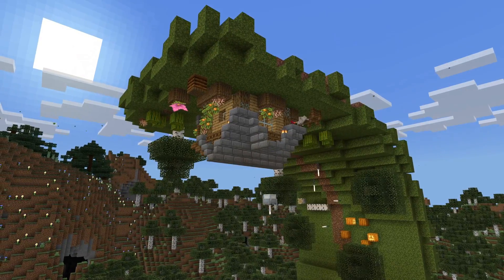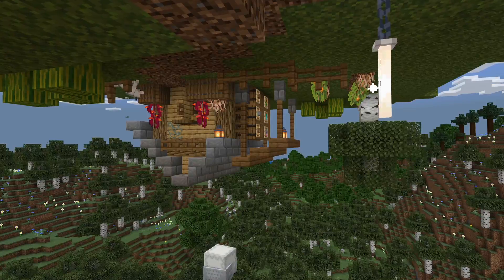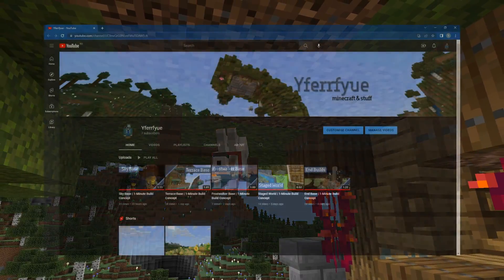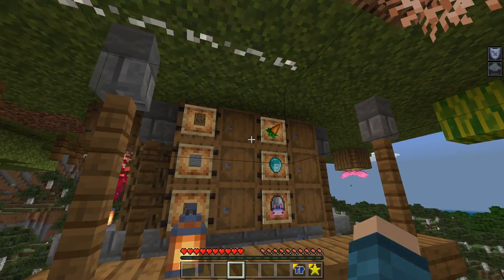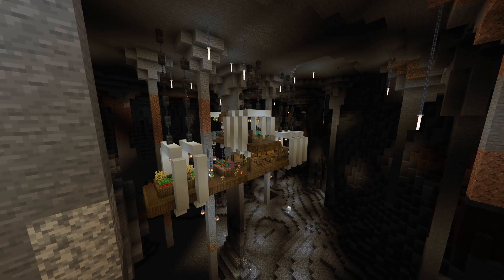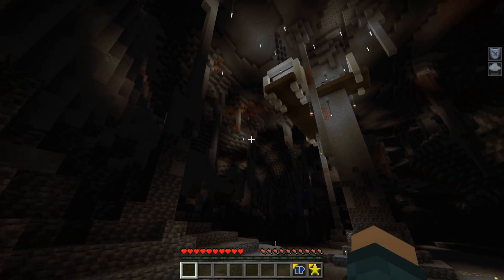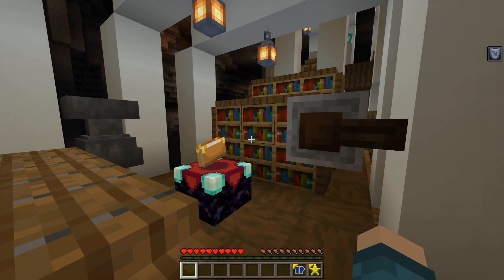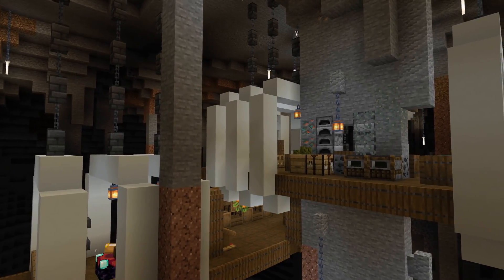Anti-Gravity House | 1-Minute Build Concept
This might be my least practical build concept, but it's definitely one to grab attention. In this episode of my 1-minute build concept series I show of a gravity defying house and a platform base suspended from the roof of a cave.

Timestamps:
 0:00-Intro
 0:19-Anti-Gravity House
 0:40-Hanging Rings Base

 0:01- "Alpha" by C418